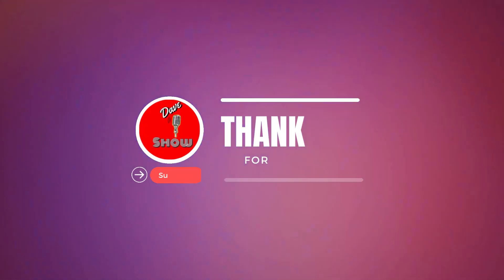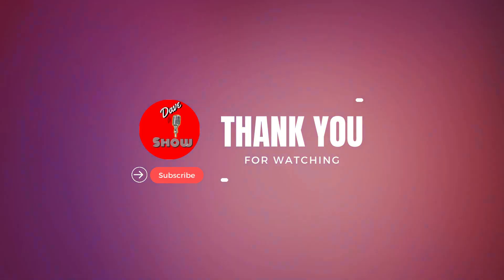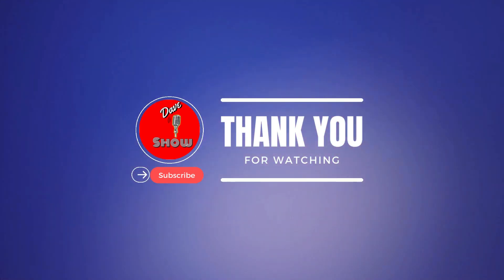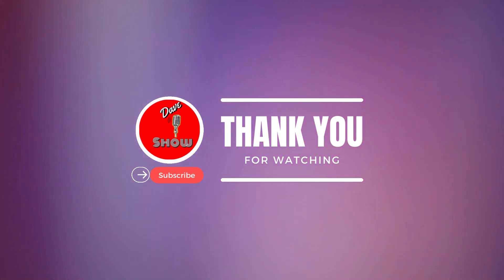IshowSpeed Dragon Fruit ACAI Prime Review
We back With another Prime Hydration Review, This time it's for Fellow Content Creator @IShowSpeed Lets see how this flavor tastes!